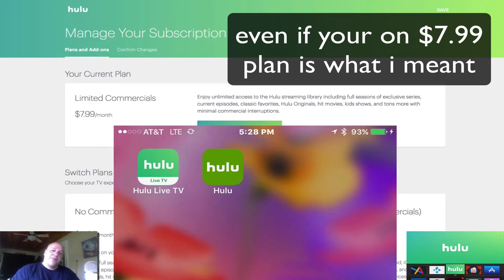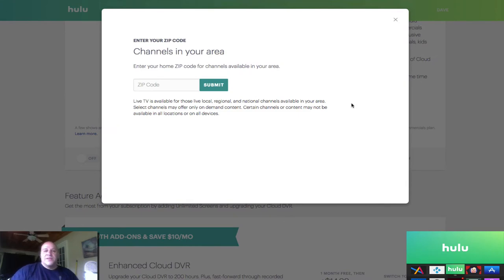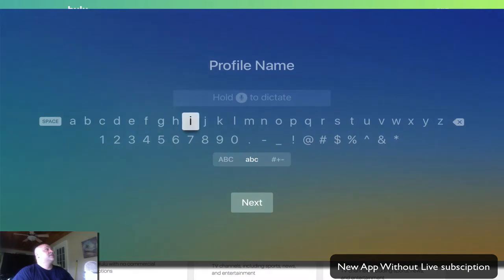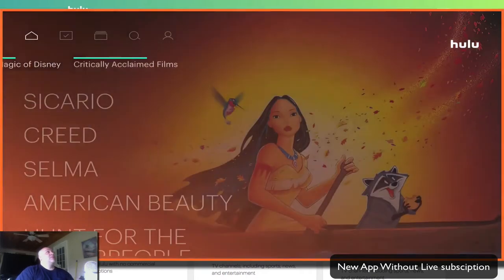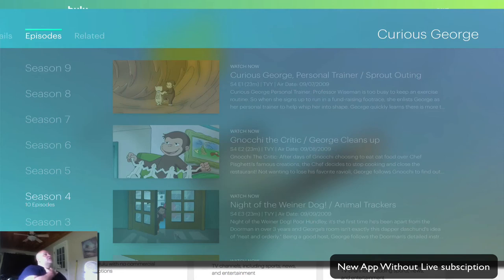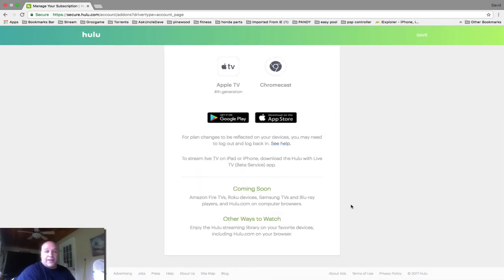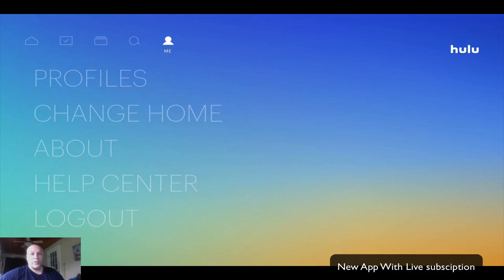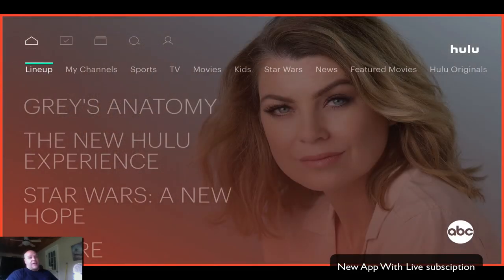Hulu Live TV App Pro & Cons Apple TV & iOS Detailed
Hulu Live TV app released and can be used with any Hulu subscription, wether regular or live tv

Let me give you the details and the Pros and cons

Facebook Messenger